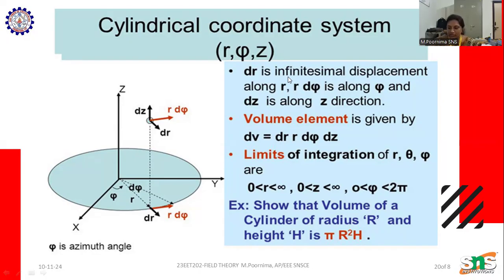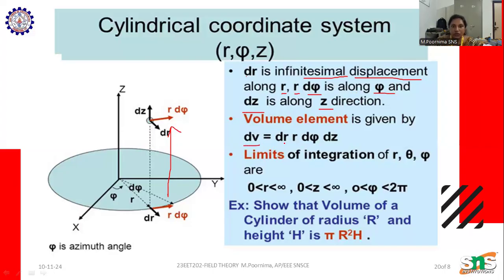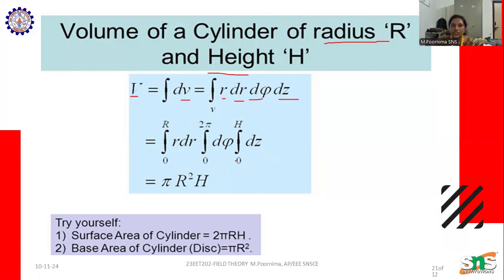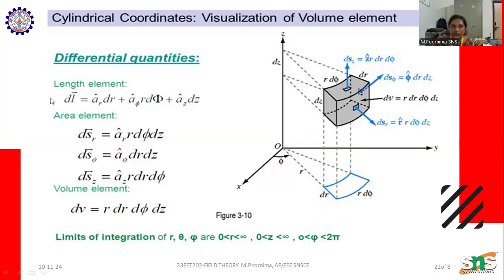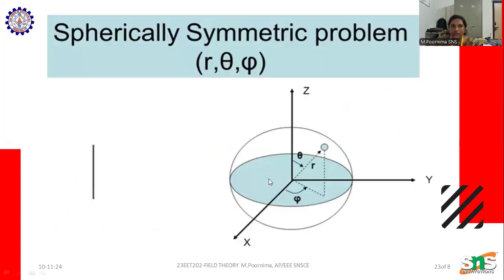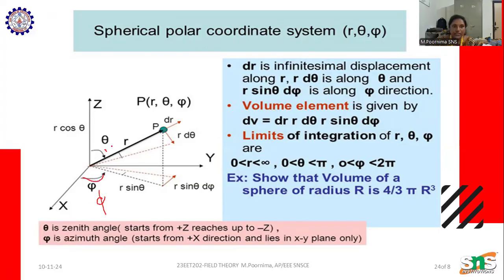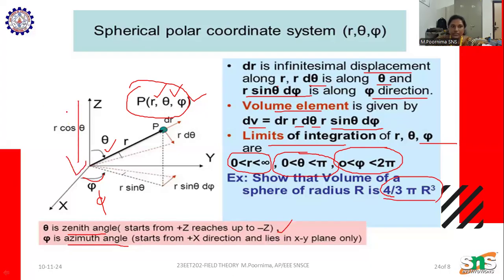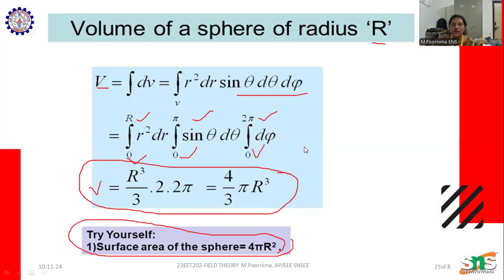Spherical co-ordinate system| M.Poornima | SNS Institutions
In this video, we explore that in  field theory, the spherical coordinate system is essential for analyzing fields with spherical symmetry, such as gravitational or electromagnetic fields around a point charge.